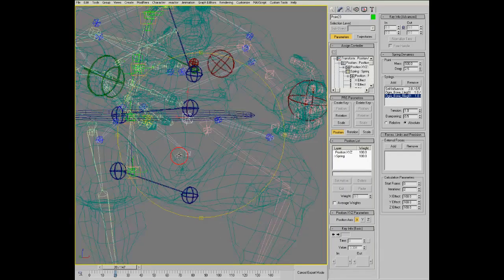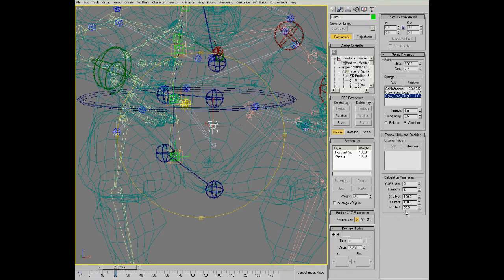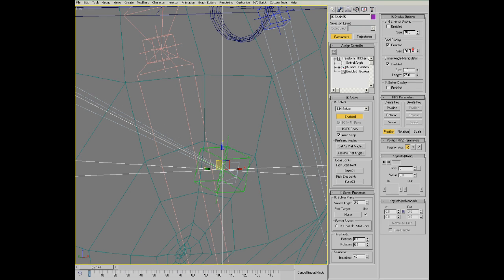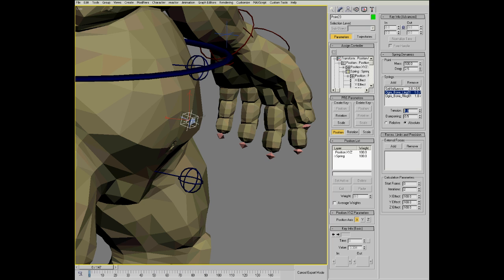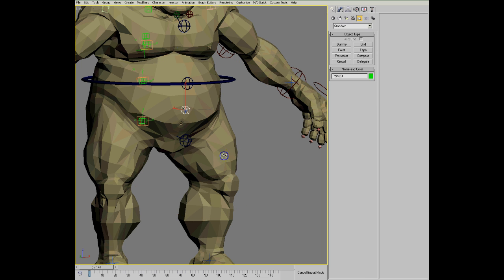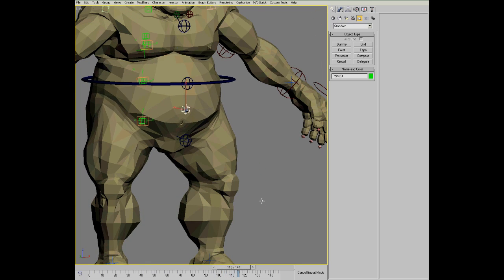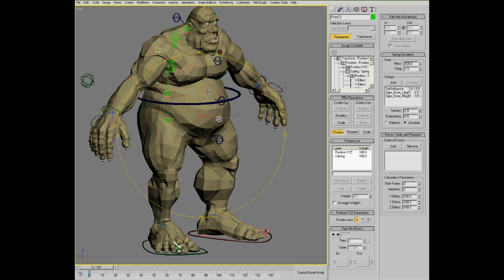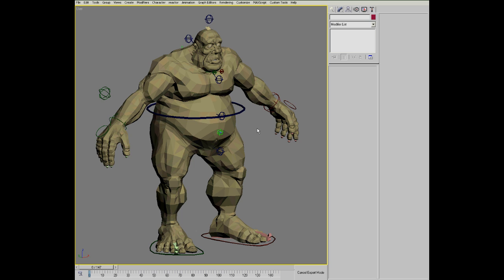3DS MAX - 10 ] - [ 8 - Dynamic Belly - Pt.4